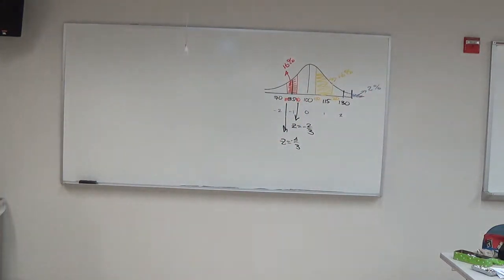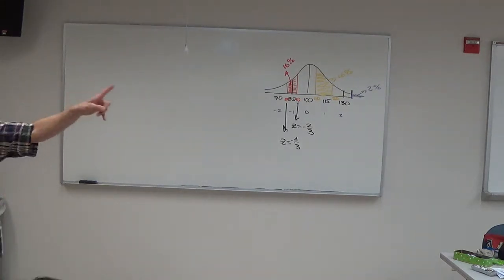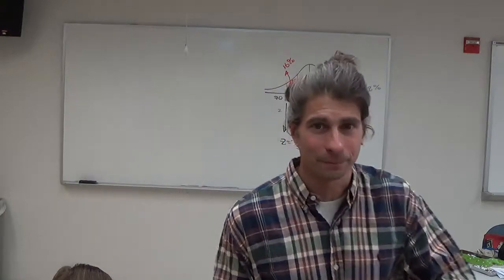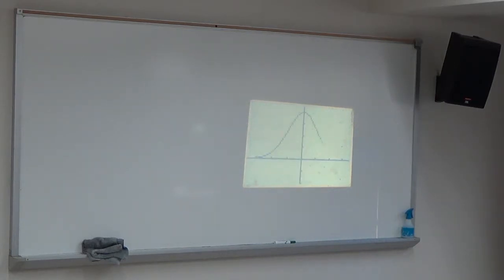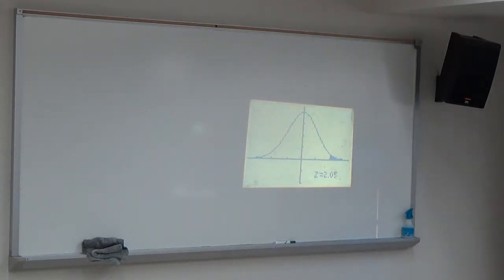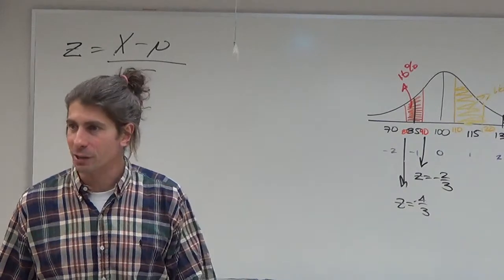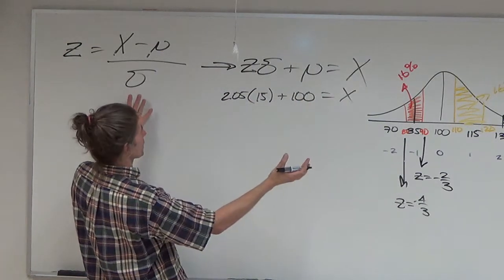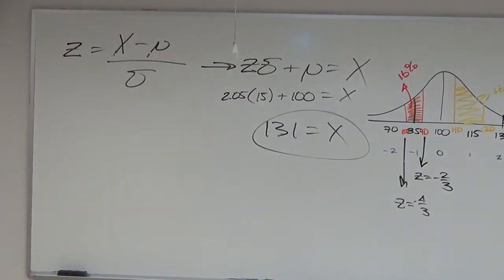3.6.14 (The General Normal Distribution)